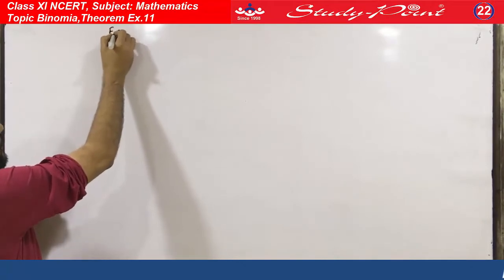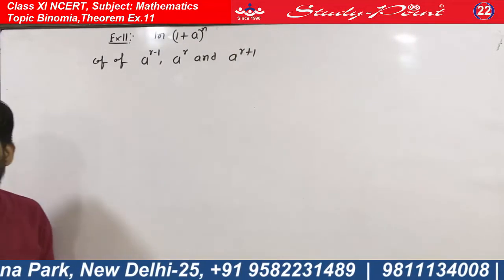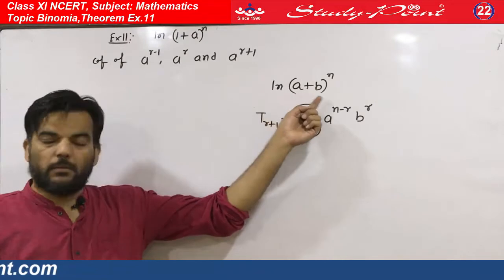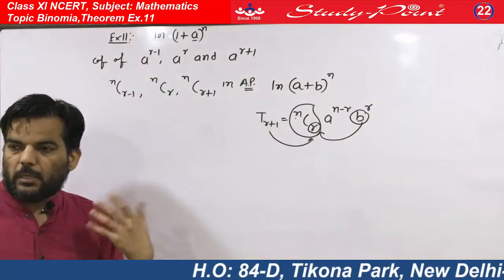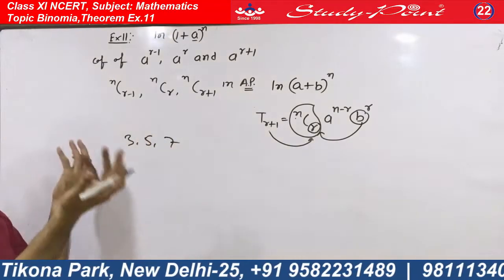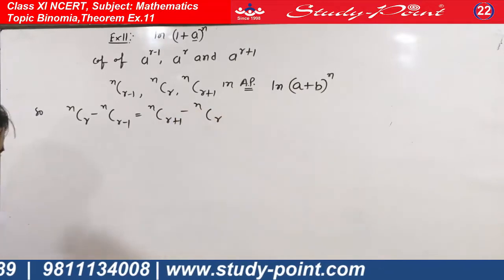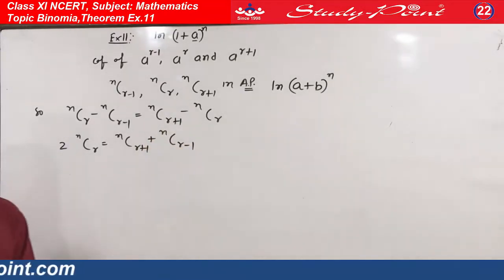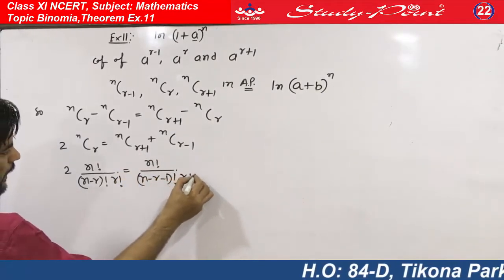#11 + NCERT + CBSE + Maths 11 + Chapter 8 Example 11